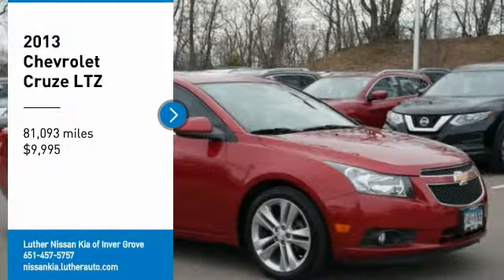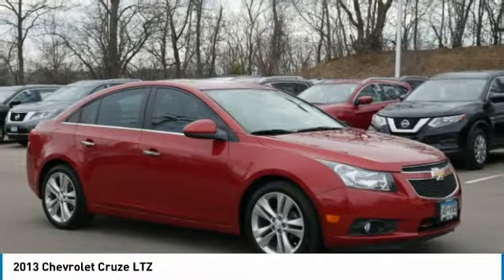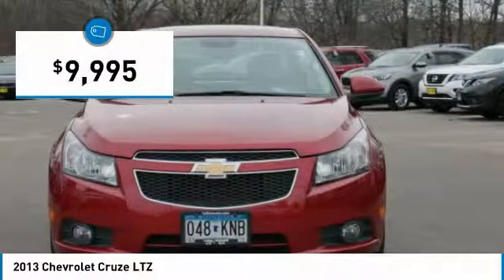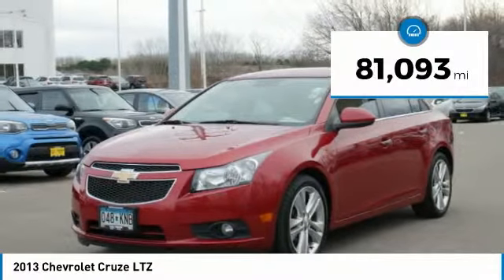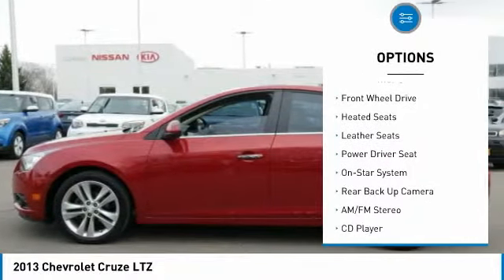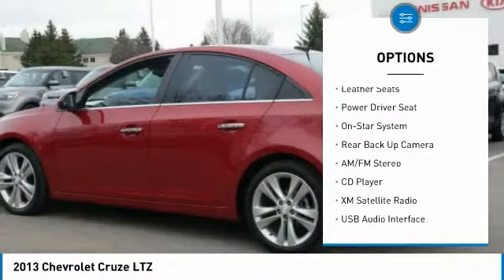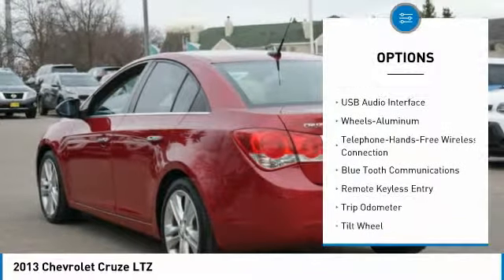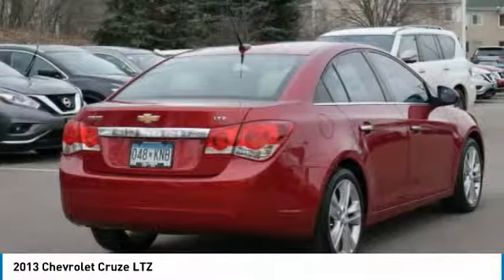2013 Chevrolet Cruze Inver Grove Heights,St Paul,Minneapolis 21531A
2013 Chevrolet Cruze LTZ

Sunroof, Heated Leather Seats, Alloy Wheels, Smart Device Integration, Satellite Radio, Turbo. FUEL EFFICIENT 38 MPG Hwy/26 MPG City! Excellent Condition. Heated Leather Seats, Moonroof, Aluminum Wheels, Smart Device Integration CLICK NOW! KEY FEATURES INCLUDE: Leather Seats, Heated Driver Seat, Satellite Radio, Smart Device Integration, Aluminum Wheels EXPERTS ARE SAYING: The Cruze brings a compelling mix of elegant styling and fuel economy to the compact-car ranks. -CarAndDriver.com. Great Gas Mileage: 38 MPG Hwy. RICHLY EQUIPPED: SUNROOF, POWER, SLIDING, AUDIO SYSTEM Color Touch AM/FM stereo with USB port, CD player and MP3 playback capability, includes 7 diagonal color touch-screen display, TRANSMISSION, 6-SPEED AUTOMATIC, ELECTRONICALLY CONTROLLED WITH OVERDRIVE, ENGINE, ECOTEC TURBO 1.4L VARIABLE VALVE TIMING DOHC 4-CYLINDER SEQUENTIAL MFI (138 hp [103 kW] @ 4900 rpm, 148 lb-ft of torque [199.8 N-m] @ 1850 rpm) Chevrolet LTZ with Crystal Red Tintcoat exterior and Cocoa/Light Neutral interior features a 4 Cylinder Engine with 138 HP at 4900 RPM*. WHO WE ARE: Luther Nissan Kia is one of the premier dealerships in the country. Our commitment to customer service is second to none. We offer one of the most comprehensive parts and service department in the automotive industry. Our primary concern is the satisfaction of our customers. Our online dealership was created to enhance the buying experience for each and every one of our internet customers. Check whether a vehicle is subject to open recalls for safety issues at safercar.gov Check whether a vehicle is subject to open recalls for safety issues at safercar.gov